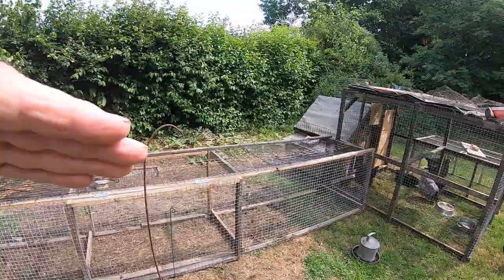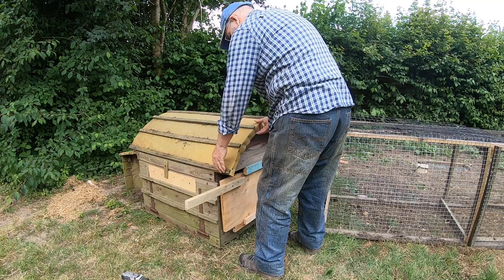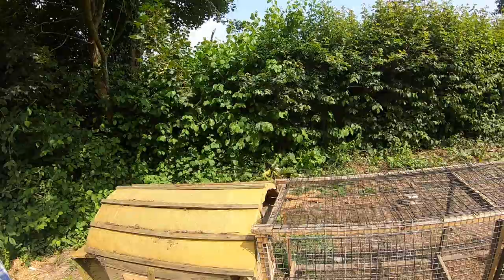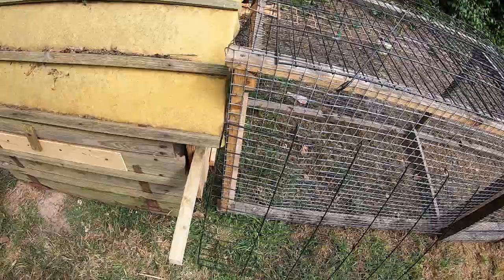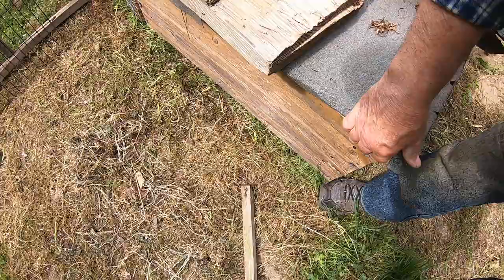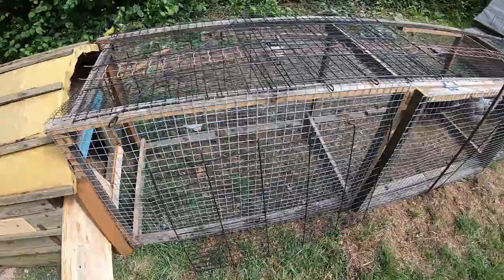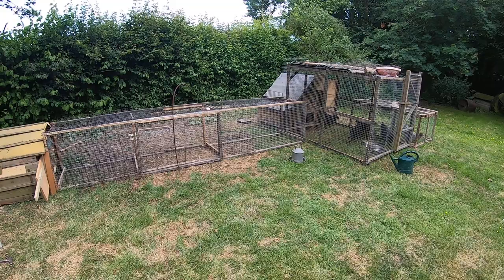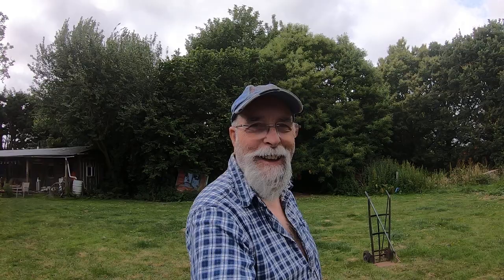Disaster and Joy In This Vlog. You Lucky People. So Exciting!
Todays short little offering from this short little old bloke brings you the latest news from the hen run and its occupants. So exciting. This video is bound to get lots of views. Probably going to go viral. 😂